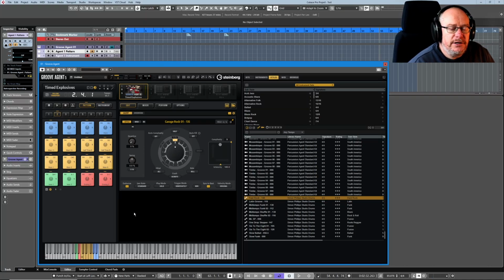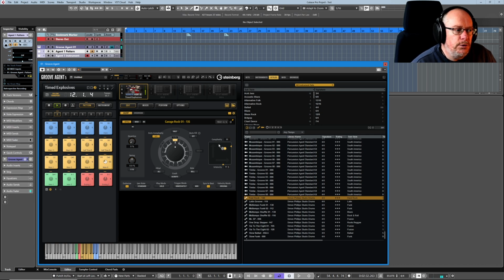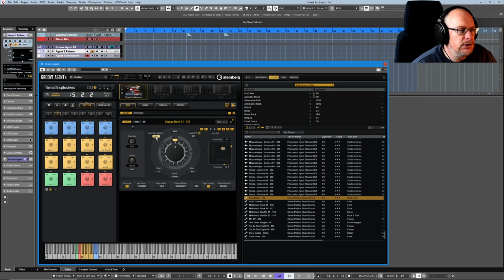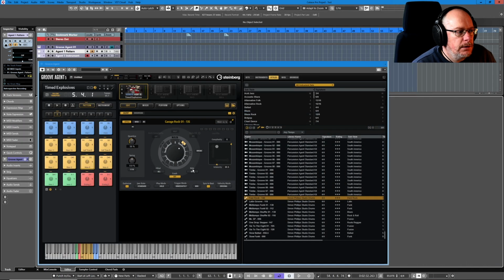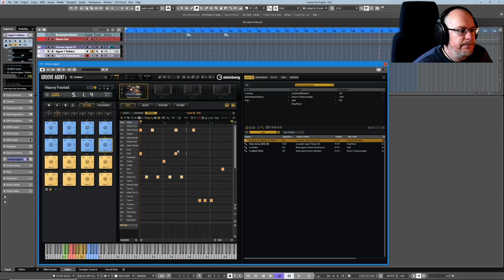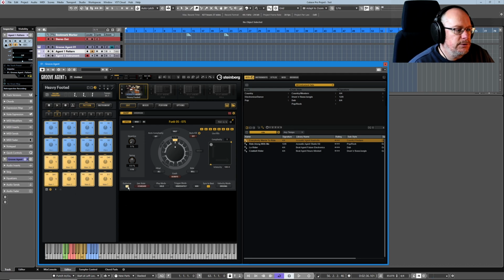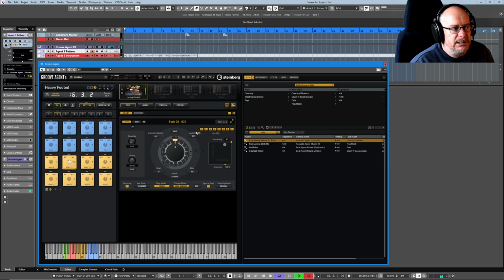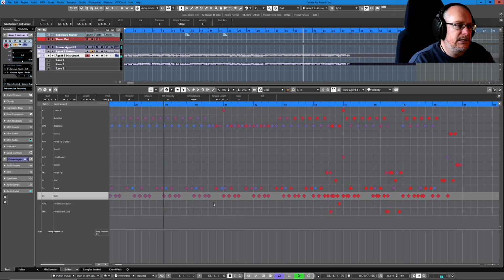Steinberg Groove Agent 5 Tutorial Ep #17 - Acoustic Agent Styles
In this episode I describe how Acoustic Agent Styles integrate with Cubase, including an example of outputting midi data from Groove Agent in real time.

Groove Agent 5 is my favourite Drum Plugin.

In this series we'll deconstruct it function by function, and figure out how to make great drum rhythms with the minimum of fuss and complexity.

My channel is these things:

1. A place to share my songs - via various 'Back on Track' video series - in which you'll see each song idea evolve step-by-step, with me (hopefully!) improving my song-writing skills as we go.
2. An outlet for me to discuss all things musical - including technical break-downs of software and tools that I use, as well as more wide-ranging discussions of topics that interest me.